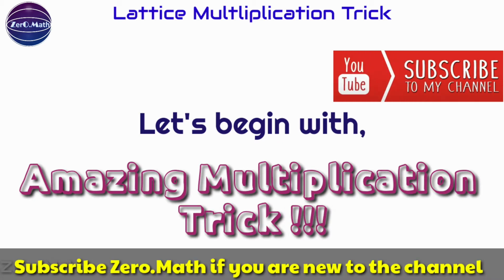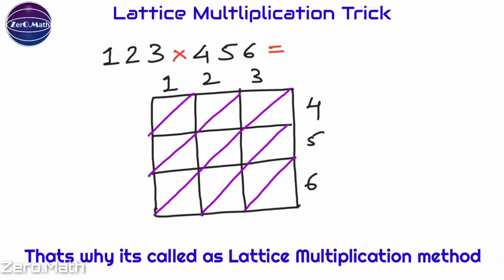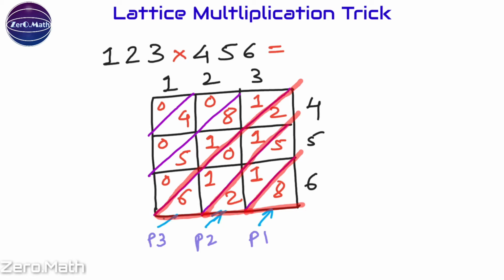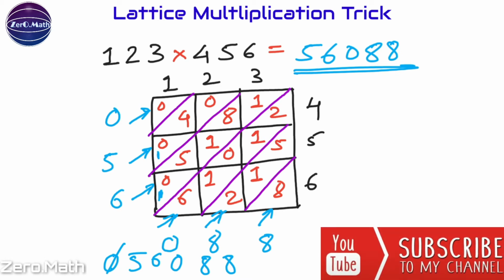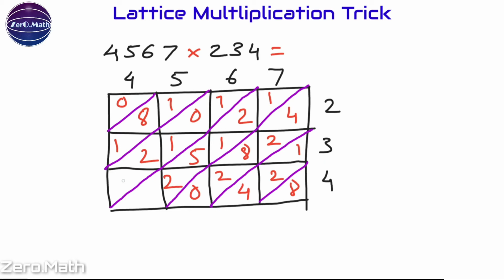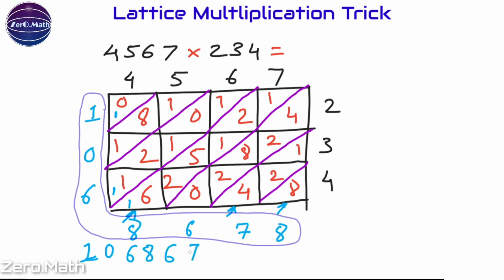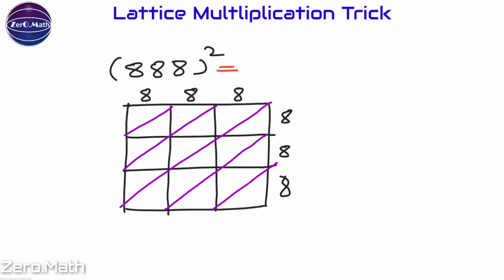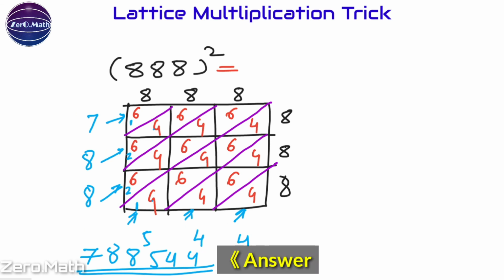lattice multiplication | grid multiplication | How to multiply big numbers easily | Zero math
how to multiply big numbers | lattice multiplication 3 digit | Grid multiplication | how to multiply 3 digit numbers fast | Chinese method to find square

Hello All,
In this video we have explained the easiest multiplication method called as  lattice multiplication method or grid multiplication method. using this method you can perform the multiplication of any big number very easily. this method can be extended to find the square of any number as well.
it is also termed as Chinese multiplication at some places.

Learning from the video :
- how to multiply big numbers
- how to multiply using lattice multiplication
- how to multiply using grid multiplication
- how to multiply 3 digit numbers fast
- Chinese method to find square
- How to multiply in mind
- Vedic math multiplication trick
- Perform multiplication without calculator
- Perform multiplication of 3 digit number or any big number.
- learn fast multiply tricks
- Learn How to Multiply any two number in 3 second.
- Learn How to calculate multiplication of any numbers in fast way.
- Learn multiply two digit by two digit numbers.

Some of the other interesting math videos on our channels are as follows :

What are the types of numbers | Natural Numbers | Whole Numbers | Integers | Real numbers | Imaginary numbers | Primary numbers | Composite Numbers

SEND+MORE=MONEY Solution | Crypt arithmetic Problem | Brain Teasers | Math Puzzle